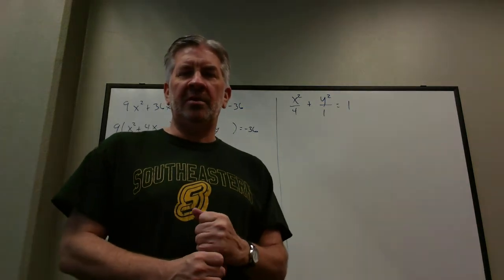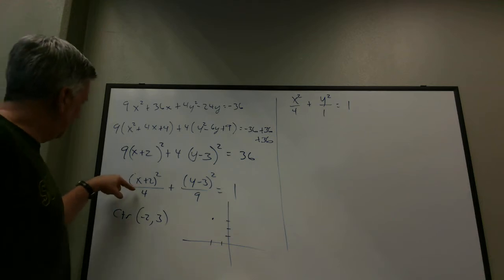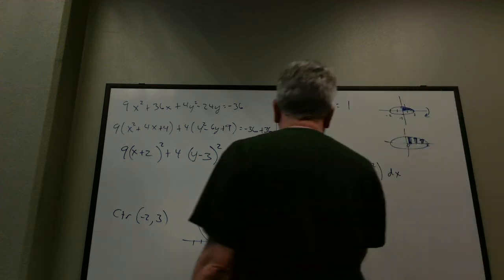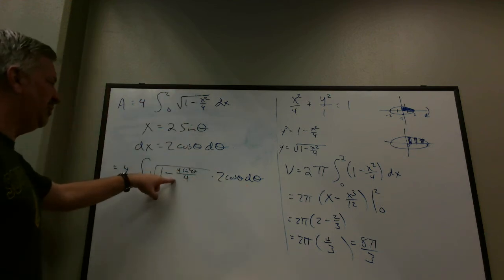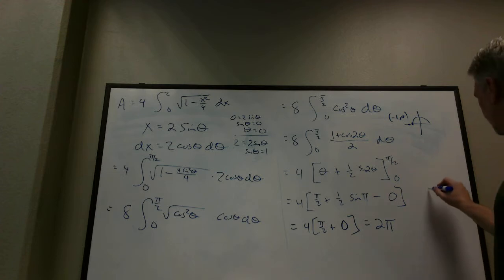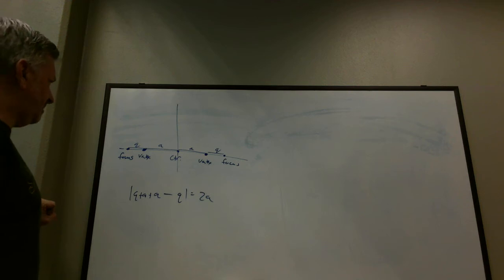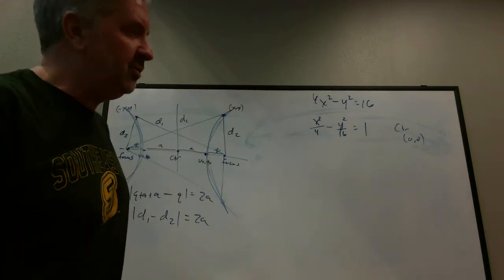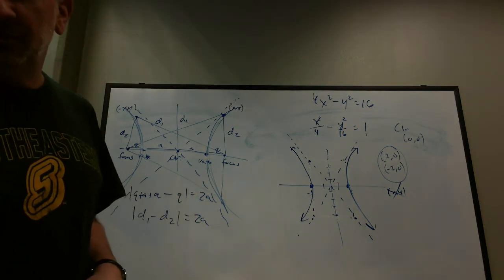Math 201 Section 10.1 Lecture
Graphing ellipses, area of an ellipse, volume generated by revolving an ellipse about the x-axis, geometric definition of a hyperbola, graphing a hyperbola.